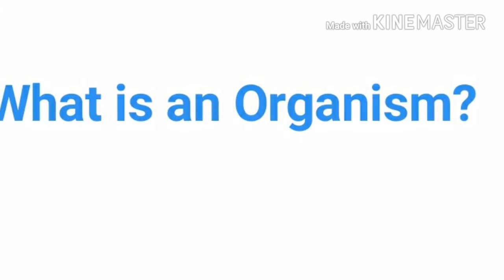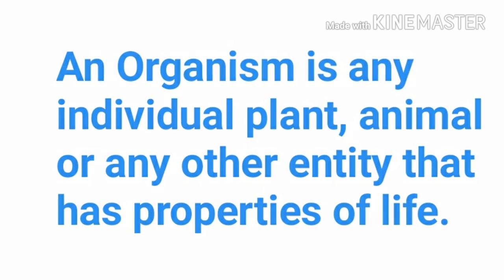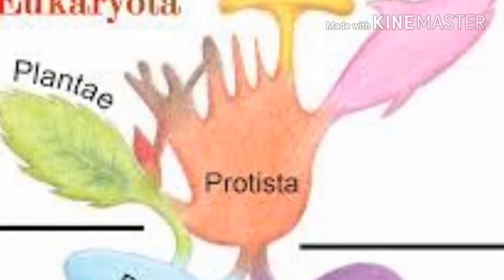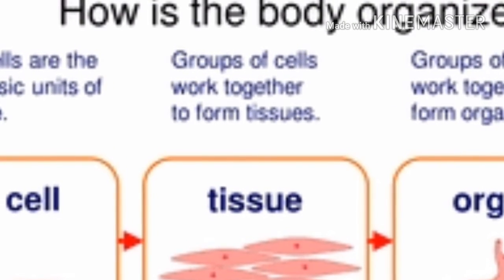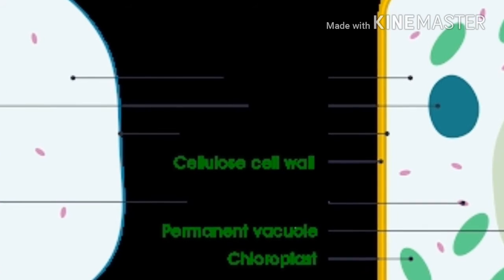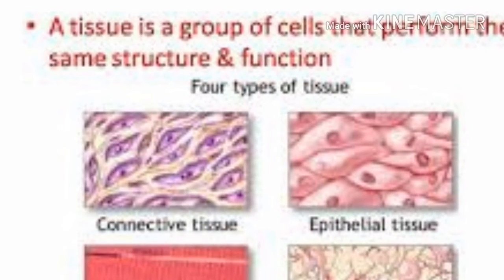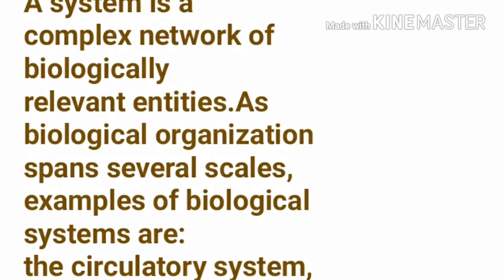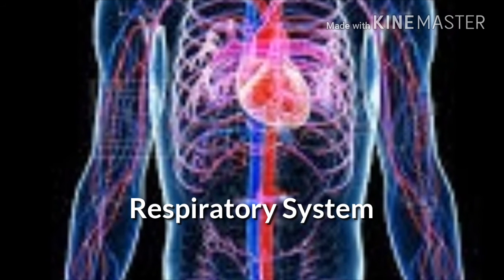Biology: Organization of life, cells, tissues, organs and systems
An Organism can either be simple or complex. Each Organism have their different make up, that is maintained throughout their life.